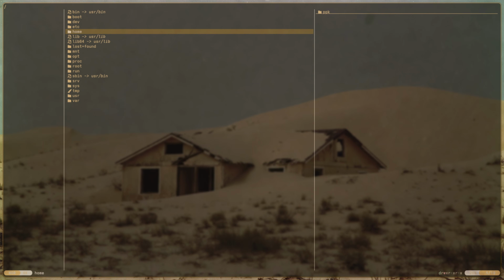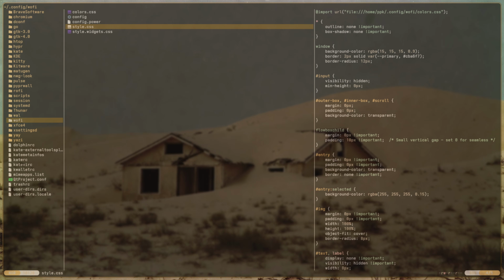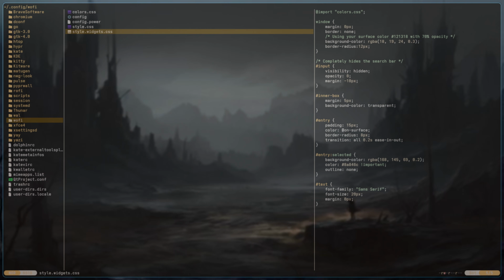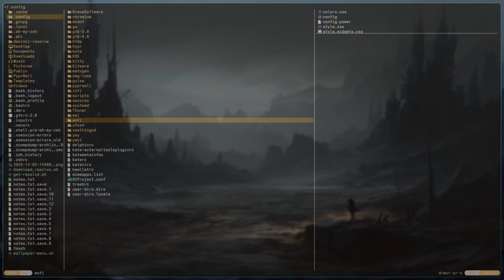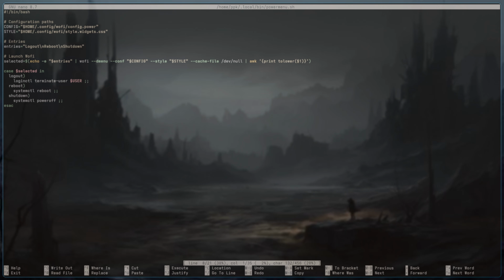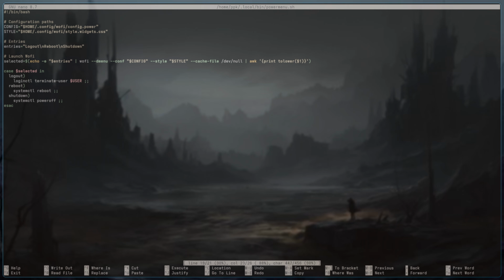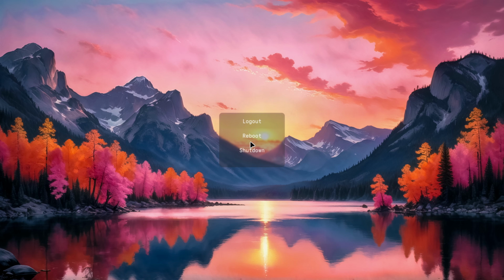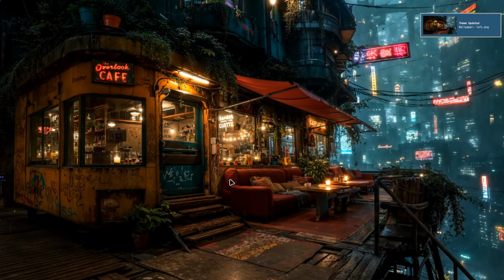Build A Minimalist Power Menu 🛠️ | Arch Hyprland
Upgrade your Hyprland workflow by building a custom, minimalist Wofi PowerMenu from scratch. In this tutorial, we dive into the configuration files, CSS styling for centered layouts, and a simple bash script to handle logout, reboot, and shutdown commands. Whether you are an Arch Linux pro or a Hyprland beginner, this guide will help you achieve a sleek, distraction-free desktop environment. 🐧✨